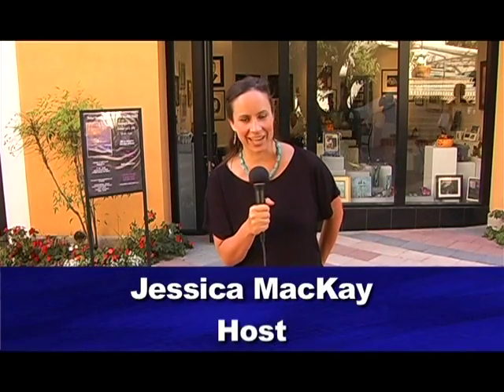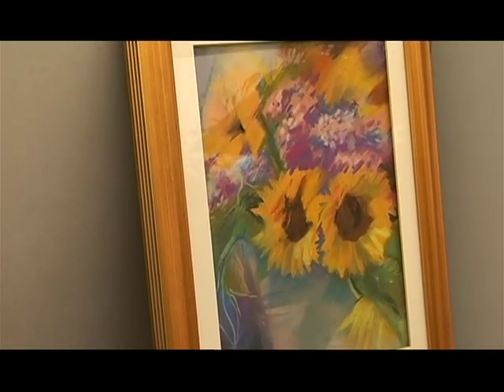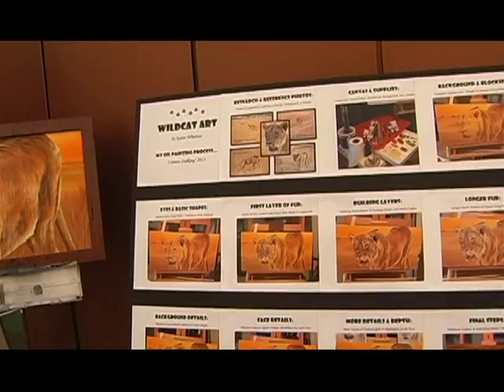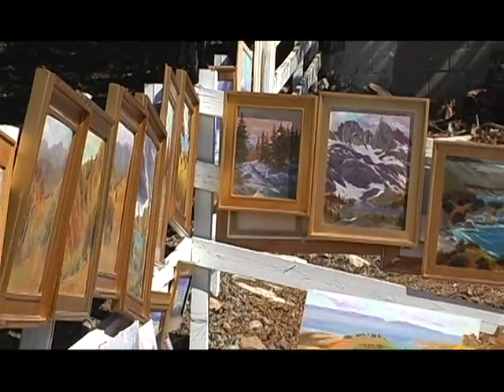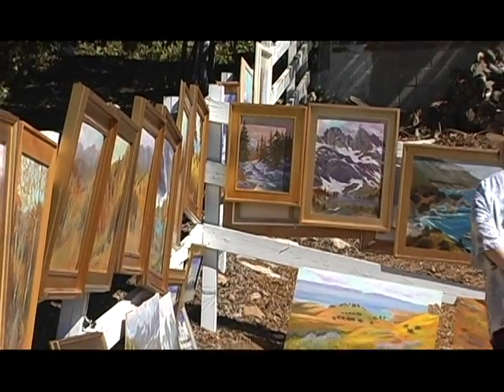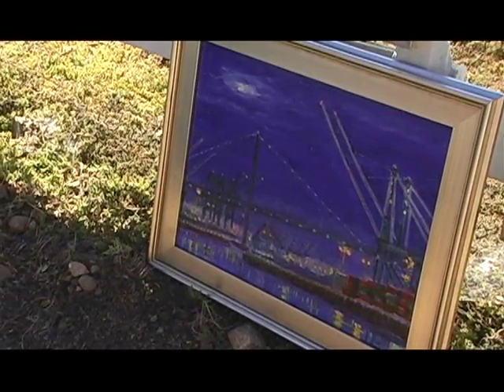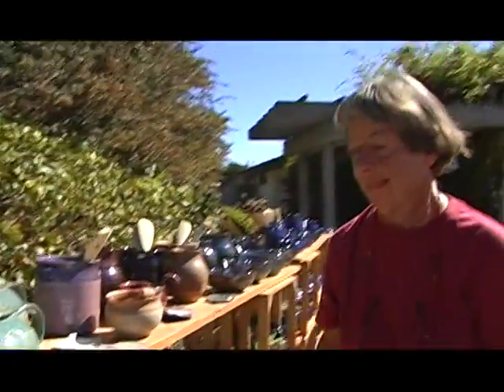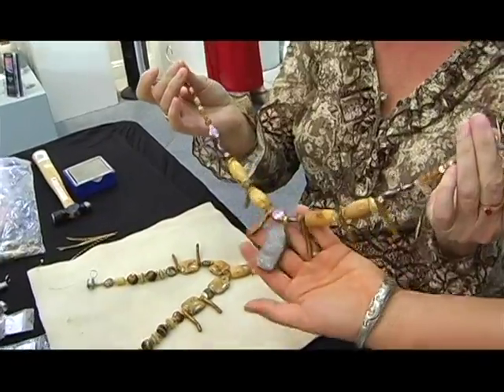The Artist Studio Tour 2013